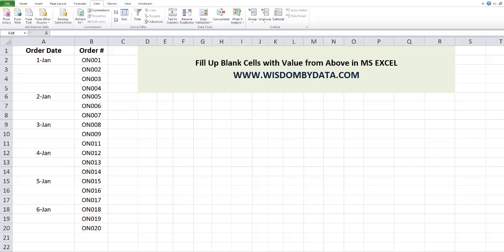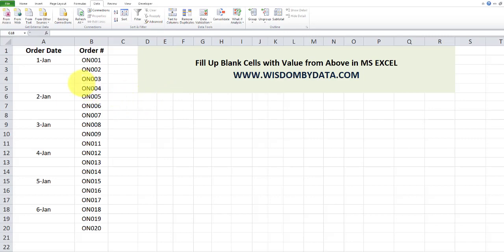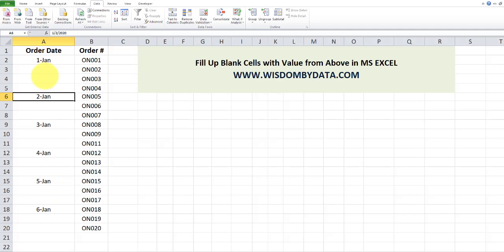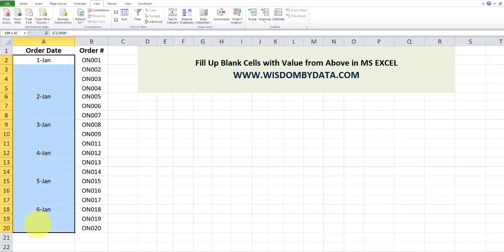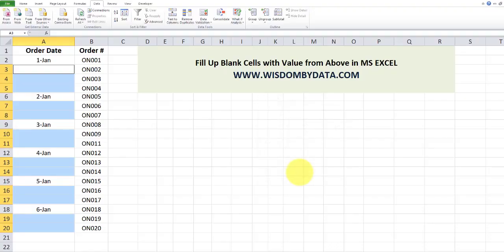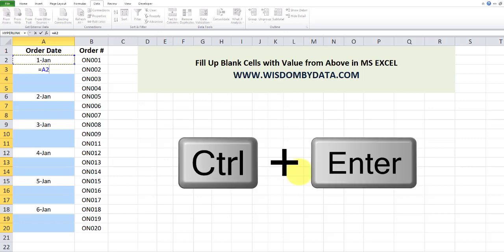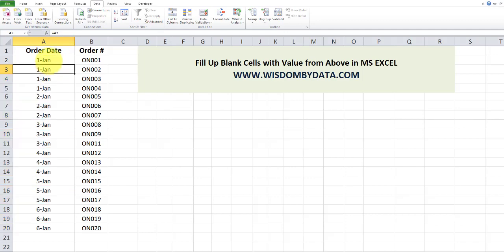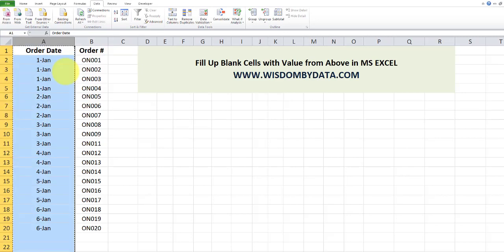Fill Blank Cells With Value From Above in MS Excel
Here is the link to my Video on doing the opposite of what I did in this video
i.e. How to Replace Duplicate Values with Blanks in MS Excel